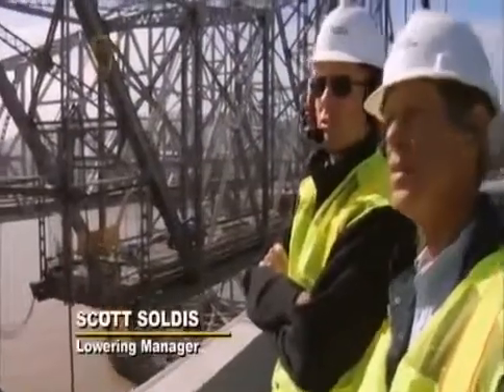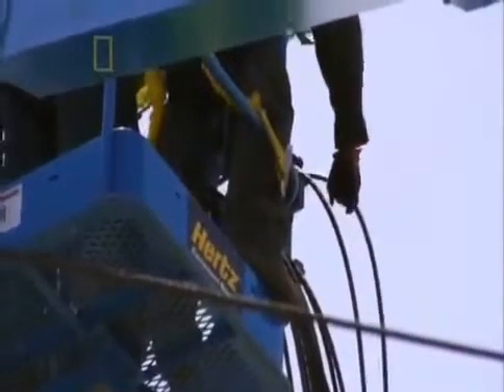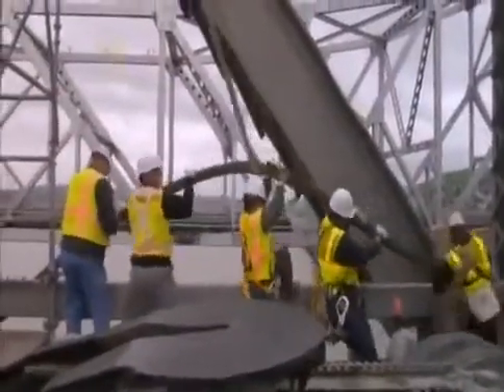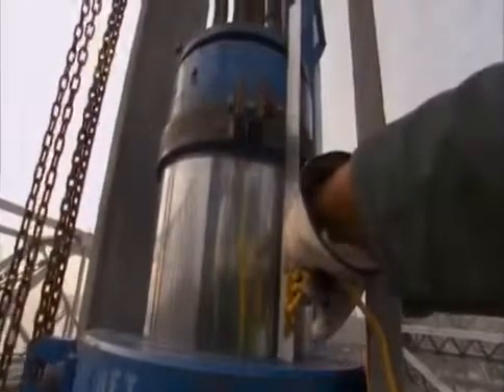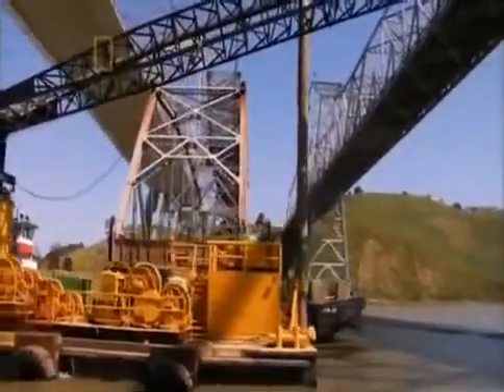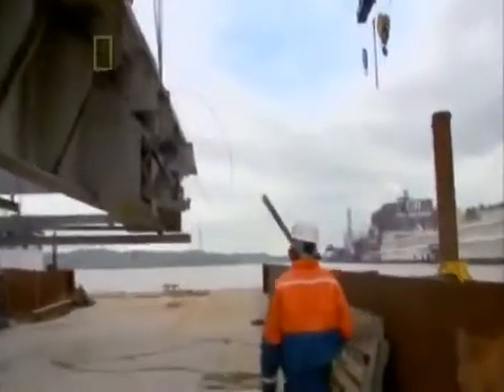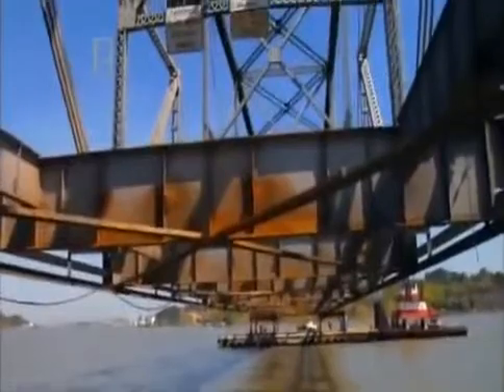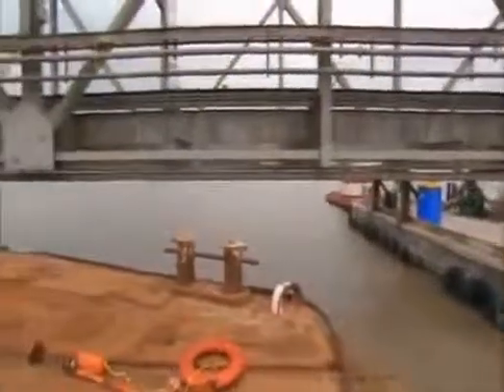MegaStructures Bridge Breakdown documentary in english Part 3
The original steel cantilever bridge was designed by Robinson & Steinman and dedicated on May 21, 1927. Prior to this, crossing the Carquinez Strait necessitated the use of ferries. The bridge cost $8 million to build. It was the first major crossing of the San Francisco Bay[1] and a significant technological achievement in its time.